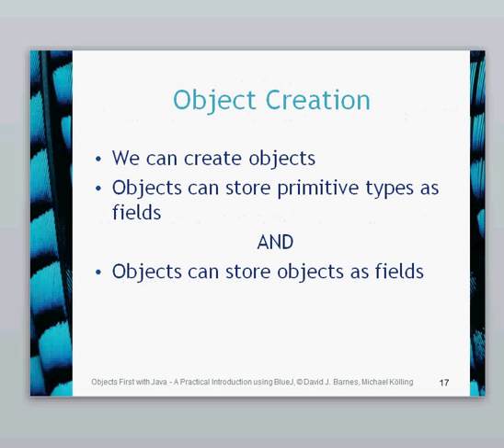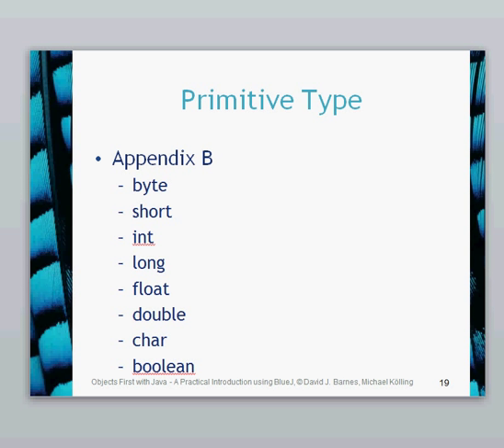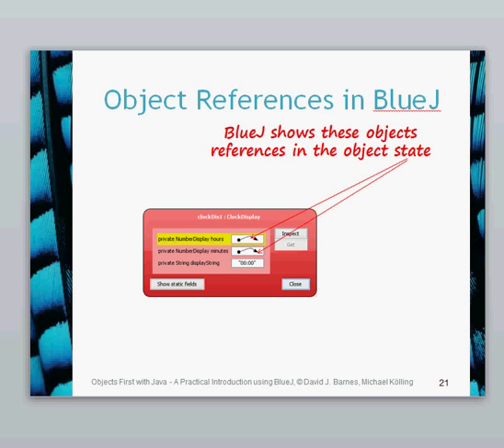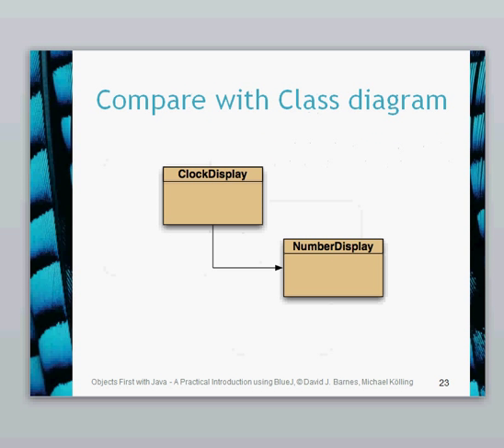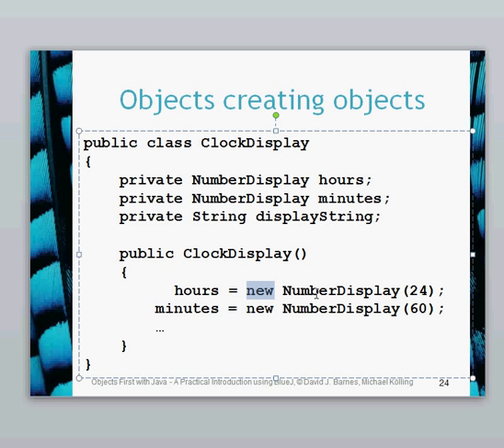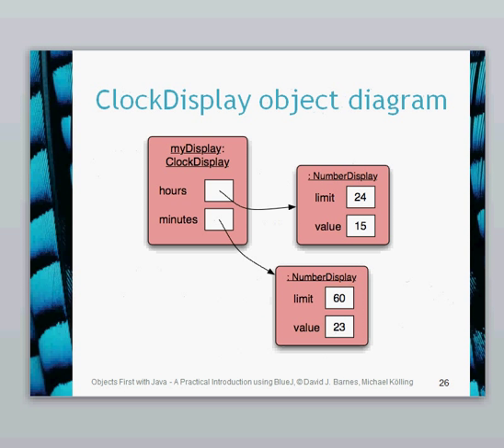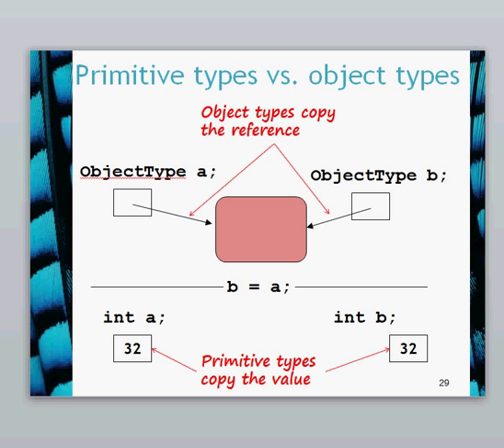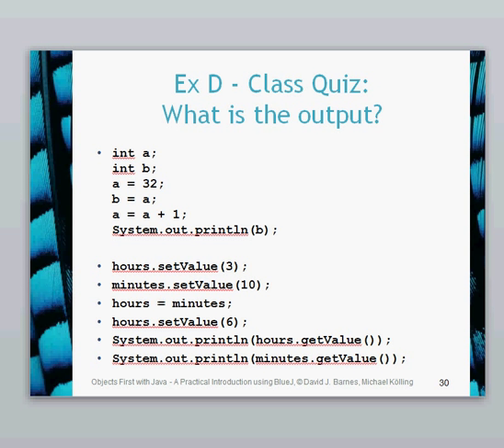BlueJ Chapter 3 Part 3 Objects Creating Other Objects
This video gives an introduction to Object creation and assignment by reference or value

This video is based on the Chapter3 BlueJ presentation for the book "Objects First" by David Barnes and Michael Kolling. It should be used alongside other resources provided by the "Objects First" book.